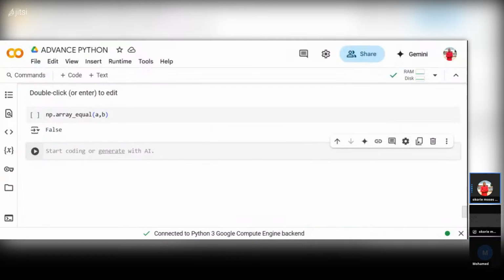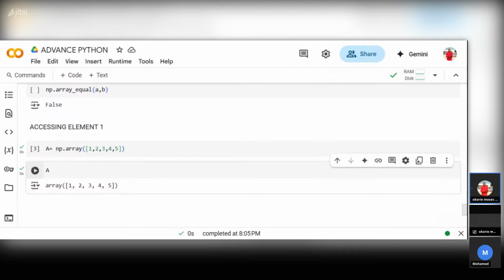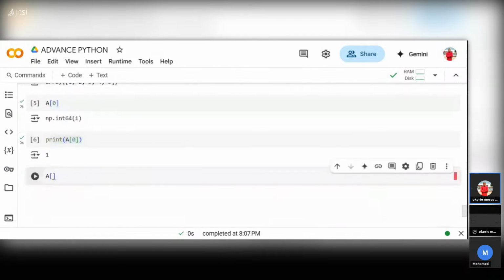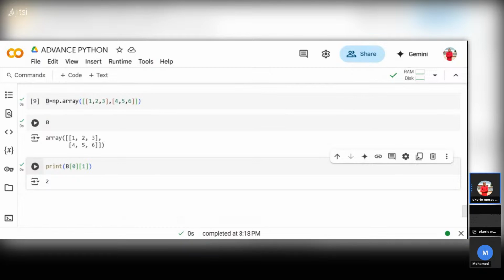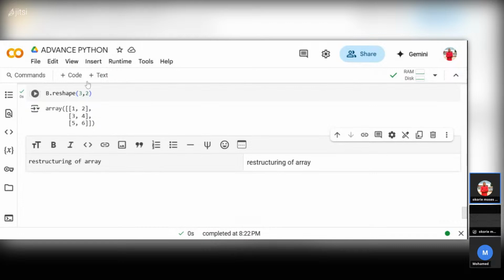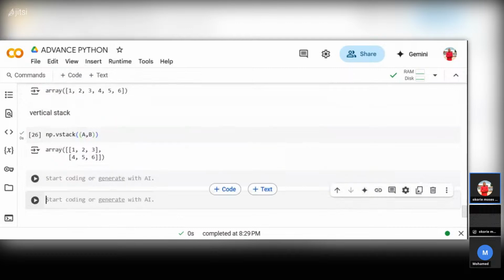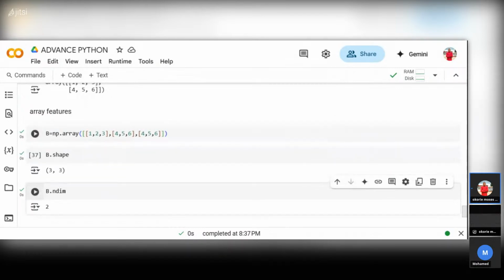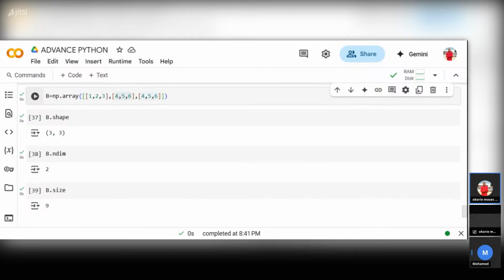CONTINUATION OF NUMPY 2